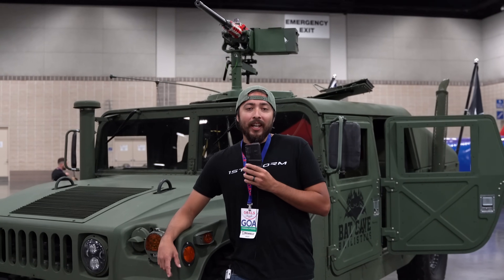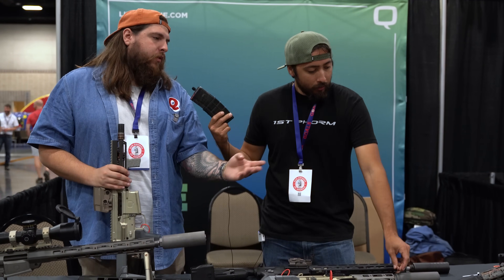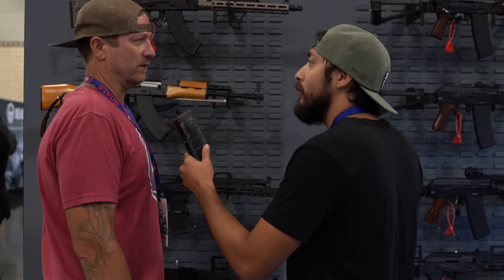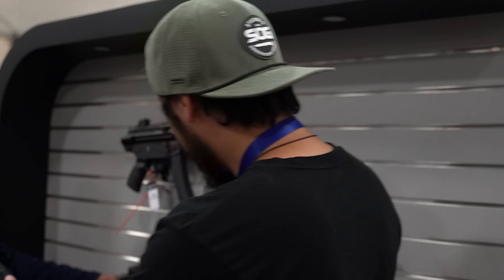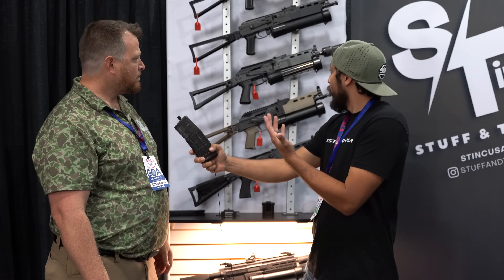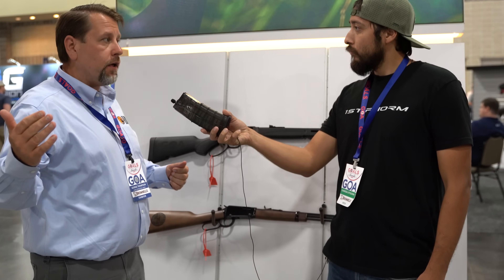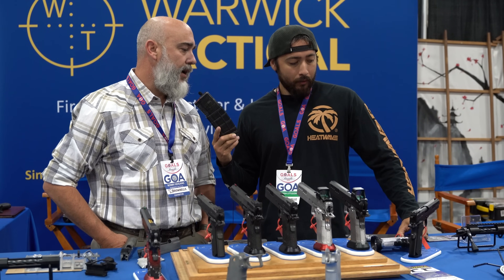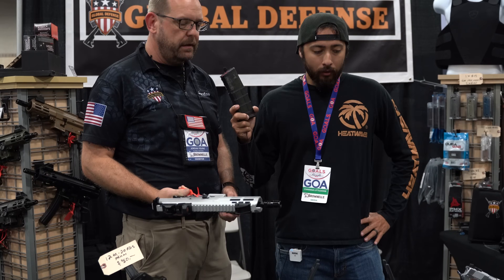NEW GUNS! Gun Owners Of America G.O.A.L.S event coverage! Q, Century, Shadow Systems etc. (part 1)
lets check out some cool stuff from Q, Century arms, Canik, Henry, Stuff & Things, Warwick tactical, Global Defense, Liberty mfg, Dark mountain arms, shadow systems.